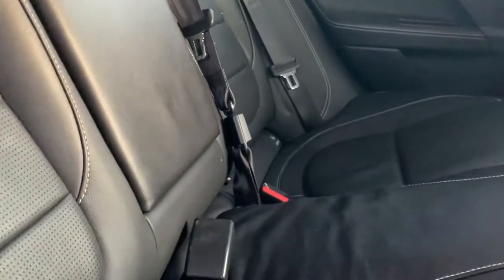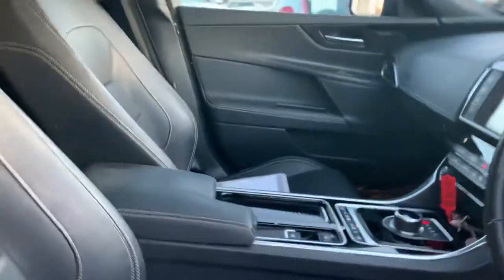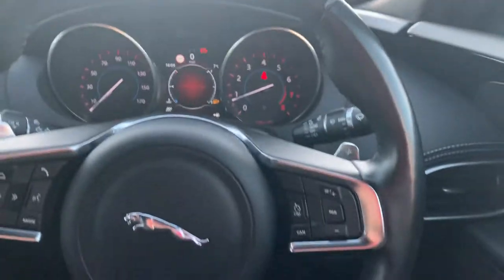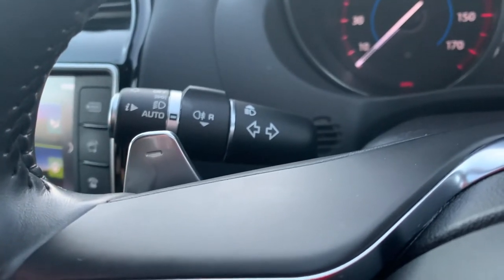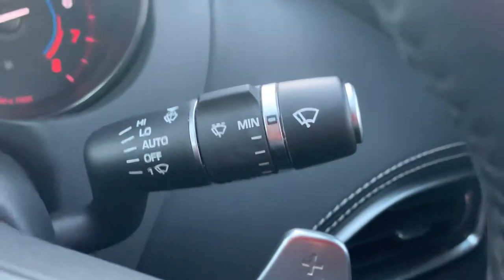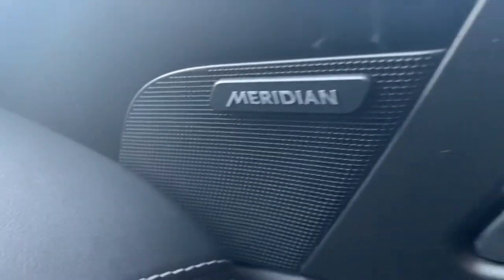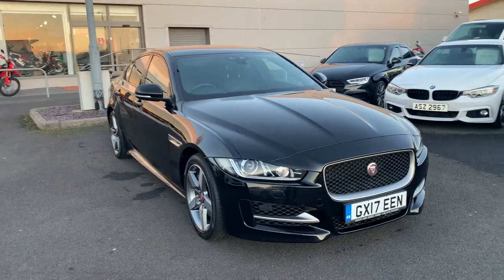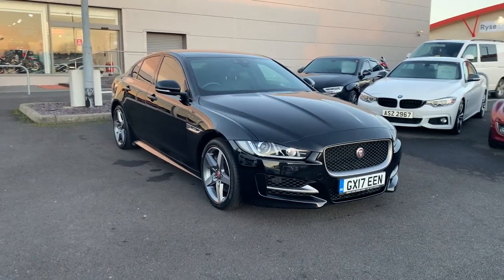Jaguar 2017 XE 2.0i R-Sport Auto | Blackpool Automart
Jaguar 2017 XE 2.0i R-Sport Auto.

This vehicle features:
18in Alloy Wheels - 5 Spoke - Style 5030 - Diamond Turned Finish
5in Instrument Display with Analogue Dials
ASPC - All Surface Progress Control
Auto-Dimming Interior Rear View Mirror
Automatic Headlights
Bluetooth Telephone Connectivity
Bright Metal Pedals
Cruise Control with Speed Limiter
Dynamic Stability Control and Traction Control
Dynamic Volume Control
EPB - Electronic Parking Brake - Drive Away Release
Green Tinted Glass
Jaguar Smart Key System with Keyless Entry
Jaguar Smart Key System with Keyless Start
+ MORE!

Part of Cox Motor Group, Blackpool Automart is a used car dealership based in Blackpool. Come down and visit: Blackpool Automart, Lytham St. Annes Way, Blackpool, Lancashire, FY4 5PQ